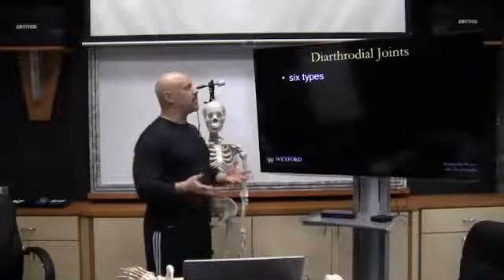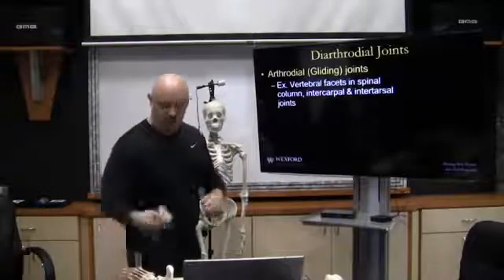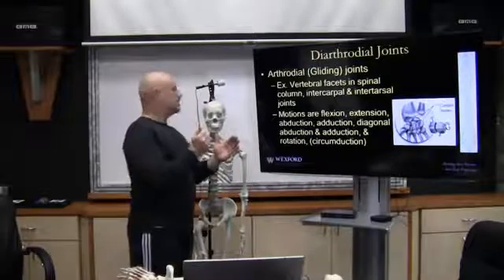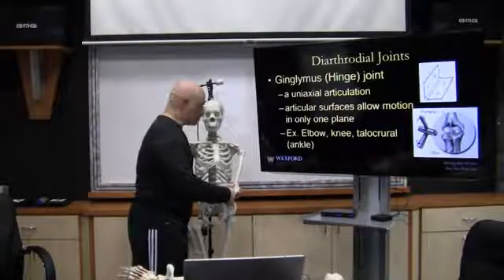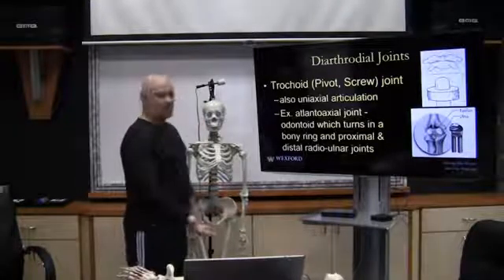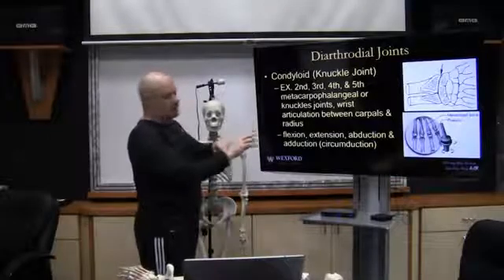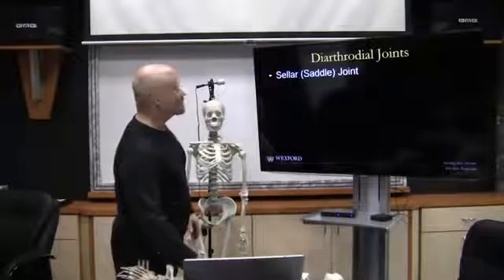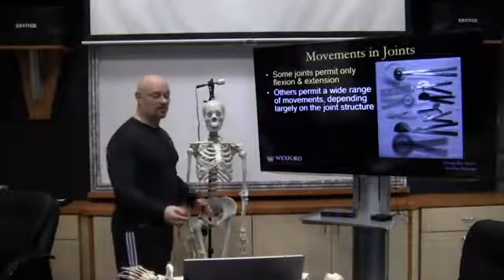6 Diarthrodial Joint Types and Functions | Personal Trainer Exam Review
What are the 6 Diarthrodial joints? The six types of synovial joints are the pivot, hinge, saddle, plane, condyloid, and ball-and-socket joints.  Mobile joints componsed of bones, soft tissue (e.g. cartilage at the articular surfaces, ligaments which form a joint capsule) and synovial fluid. An articular cavity is present between joint surfaces. Diarthroses are contrasted with synarthroses, which are non-mobile joints, and amphiarthroses, which are slightly mobile joints. Diarthroses can be classified into ball and socket, condyloid, saddle, hinge, pivot, and irregular types.   To learn more about anatomy and joint function, please visit NESTA